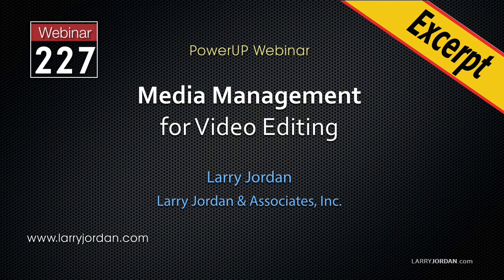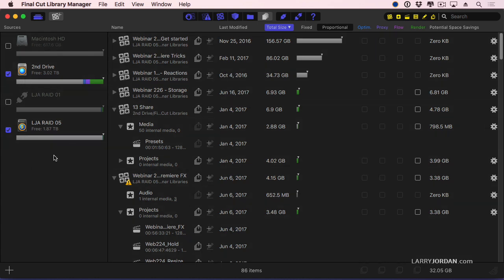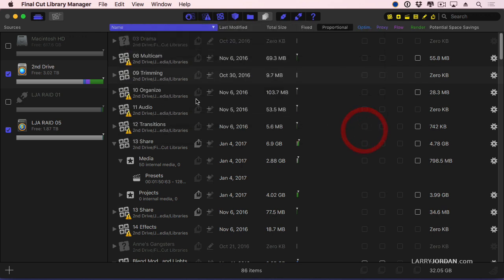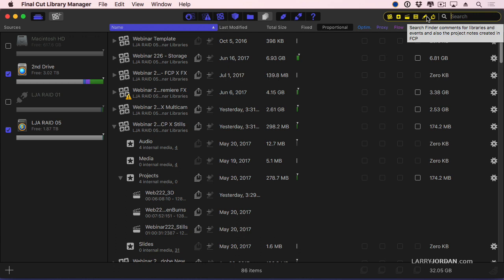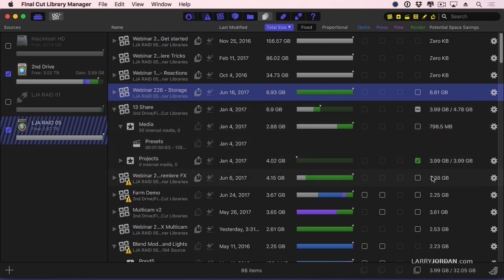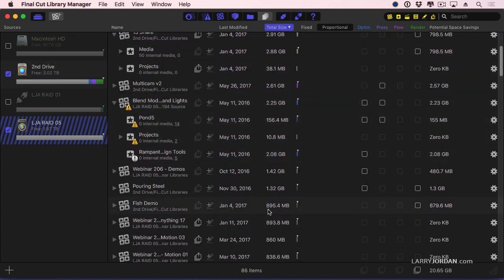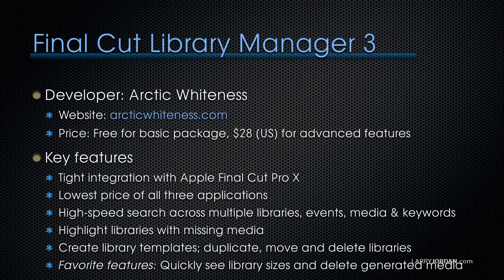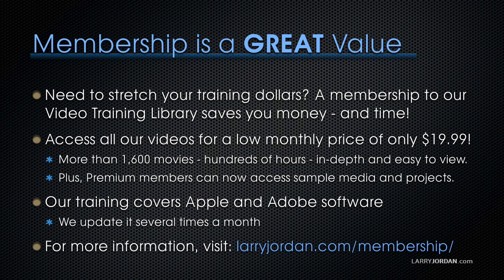Final Cut Library Manager and Arctic Whiteness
This is an excerpt from a recent Larry Jordan online video webinar: "Media Management For Video Editing." In this segment, you'll learn about the Final Cut Library Manager and Arctic Whiteness.

Want to see more from this great webinar?

Become a member today and access it, along with all of Larry's training, at your convenience Also, if you're not a member, you can find it for sale in our great Online Store